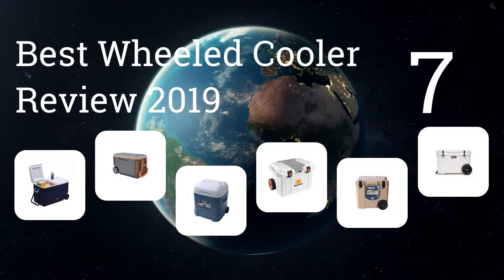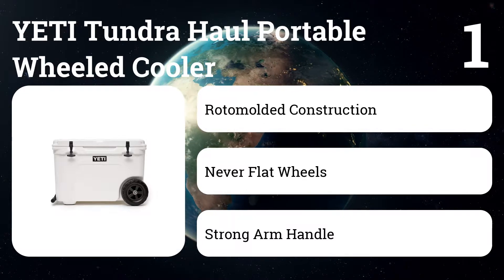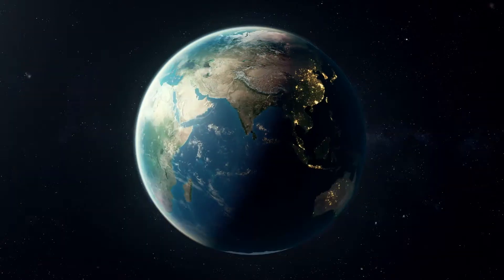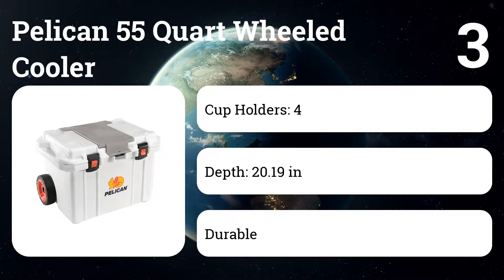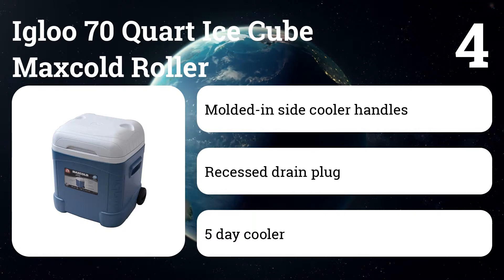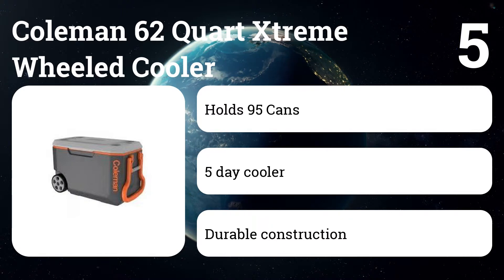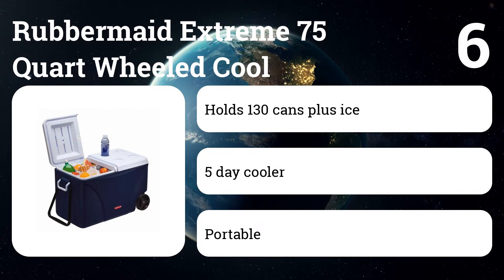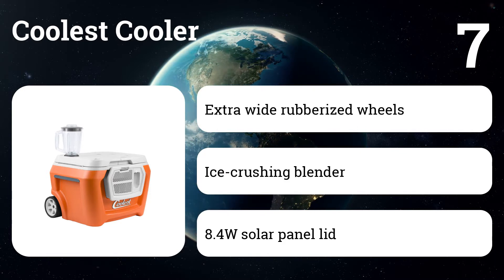✅ 7 Best Wheeled Cooler 2019 (Buying Guide)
Want to know what's the best wheeled cooler to buy in 2019?
⬇️Click SHOW MORE ⬇️

✅1. wheeled cooler

✅2. Canyon Cooler Mule 30 Quart

✅3. Pelican 55 Quart Wheeled Cooler

✅4. Igloo 70 Quart Ice Cube Maxcold Roller

✅5. Coleman 62 Quart Xtreme Wheeled Cooler

✅6.  Rubbermaid Extreme 75 Quart Wheeled Cooler

✅7. Coolest Cooler